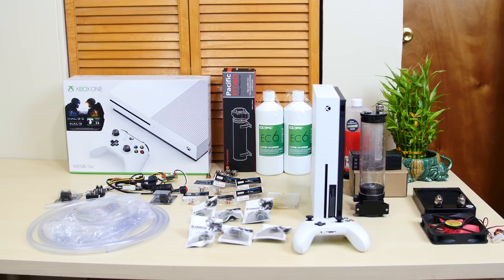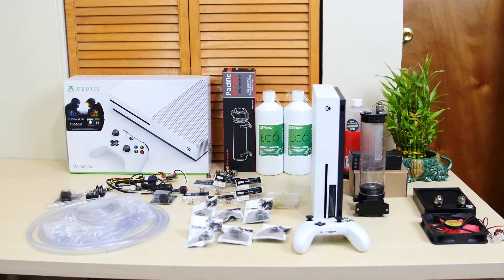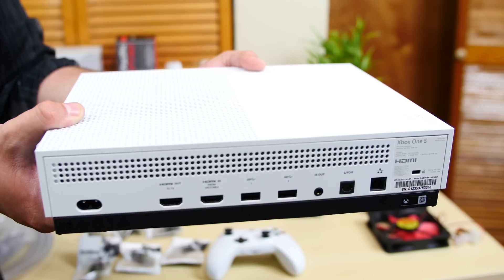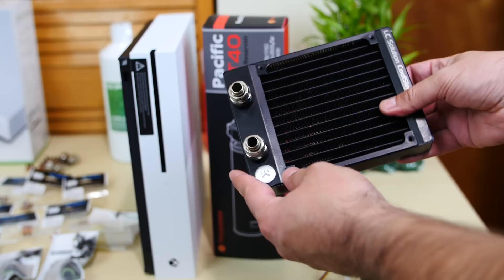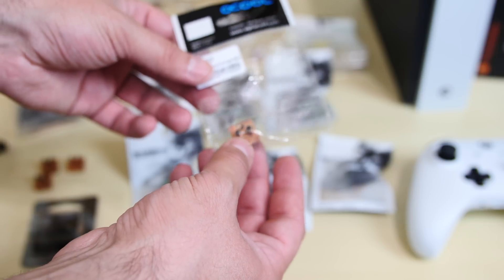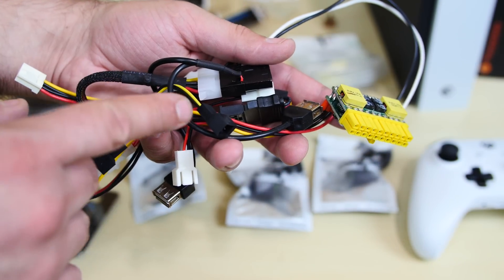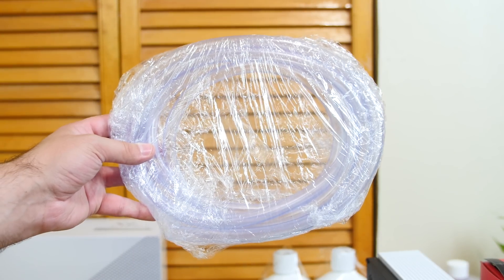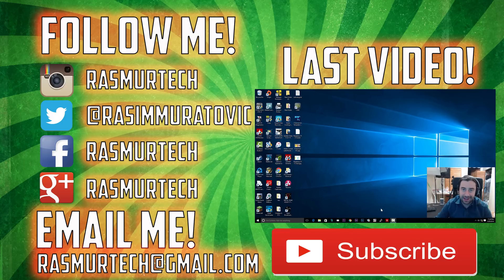Water Cooled Xbox One S - The Parts